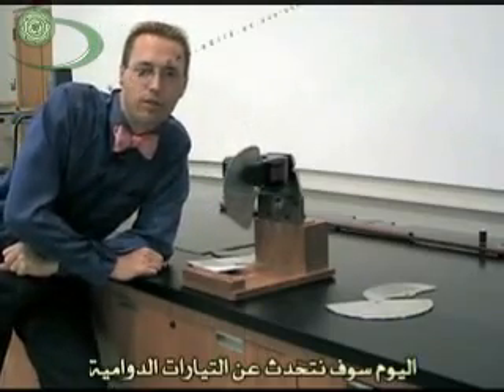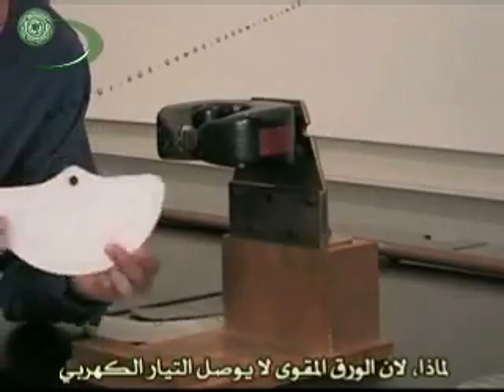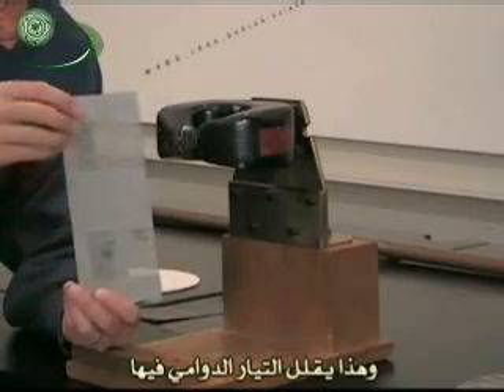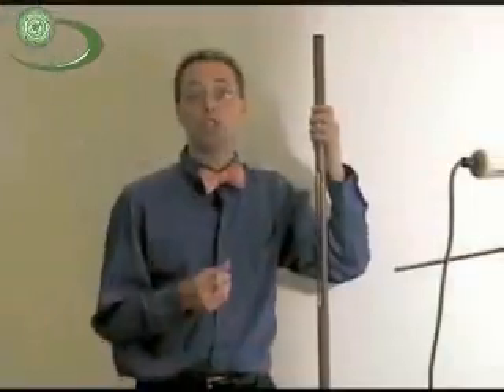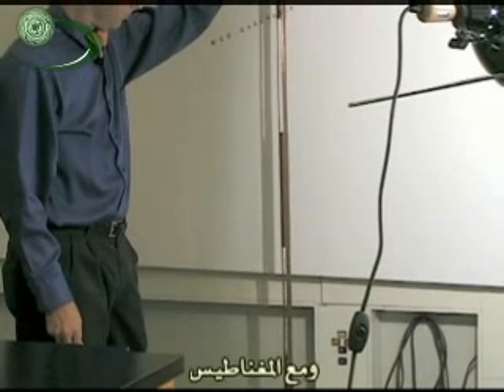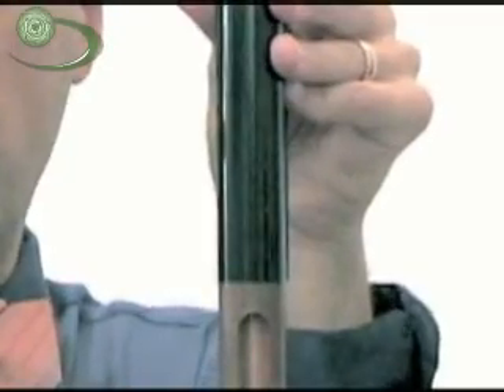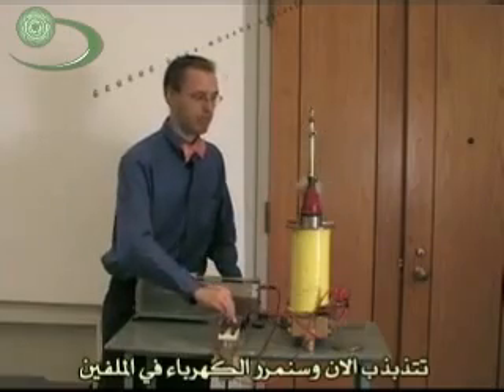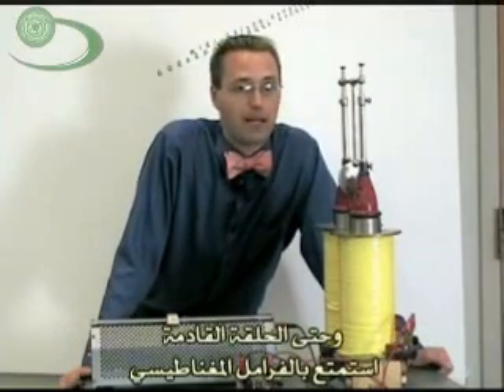( 23 / 30 ) التيارات الدومية Eddy Currents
التيارات الدوامية هي تيارات تتولد في المعادن عند مرورها في مجال مغناطيسي، في هذه العرض نشاهد عدة تجارب لحركة اجسام معدنية في مجال مغناطيسي ونشاهد كيف تتباطىء سرعتها عندما تكون في المجال المغناطيسي
ST023 Eddy Currents Arabic